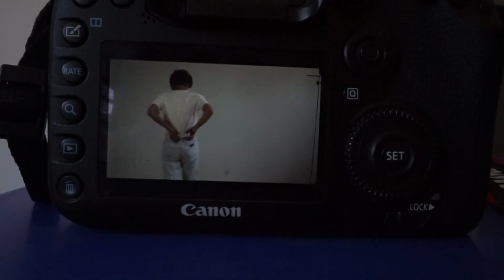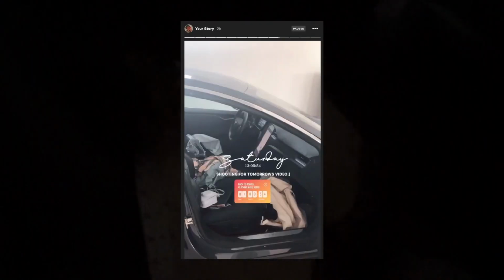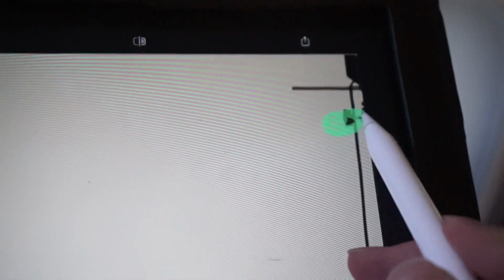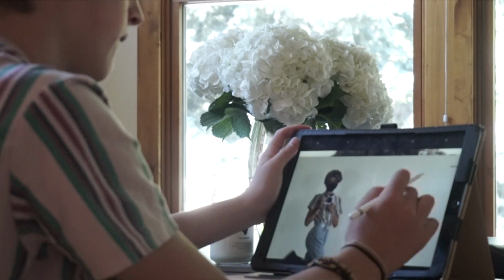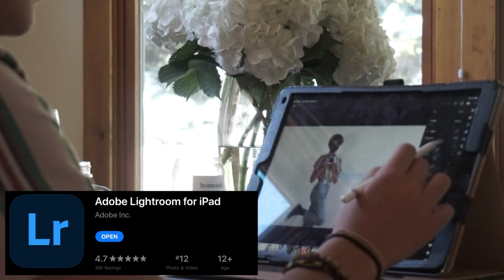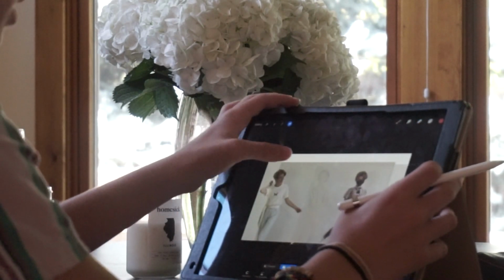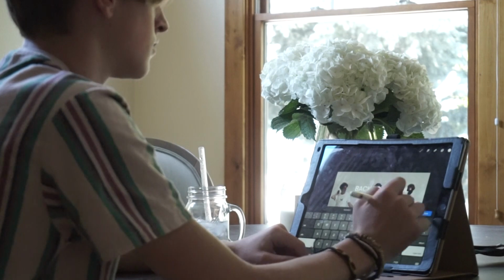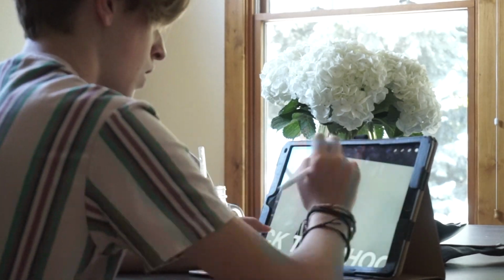How to make aesthetic youtube thumbnails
In todays video, I made a tutorial on how I make my thumbnails!! Hope u enjoy:0

● Comment video requests!